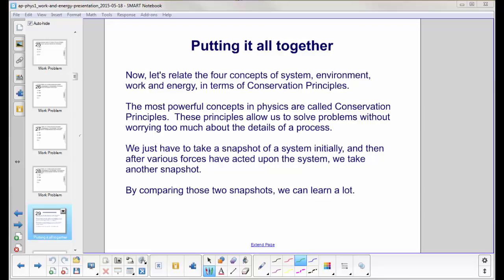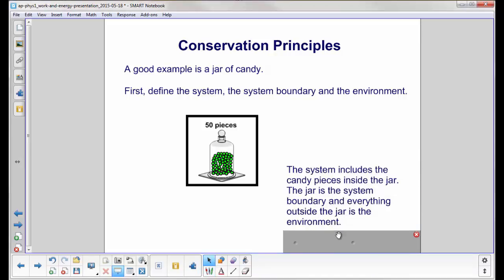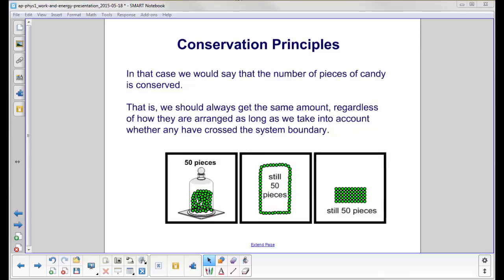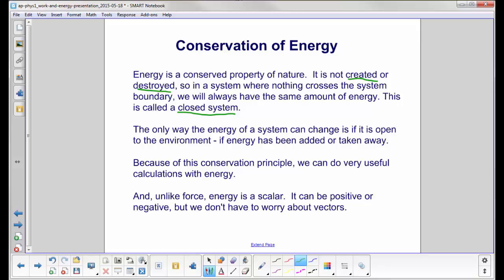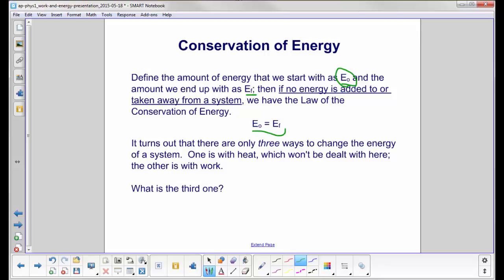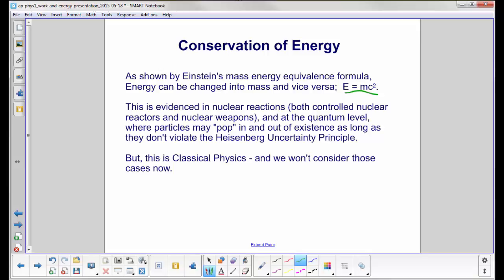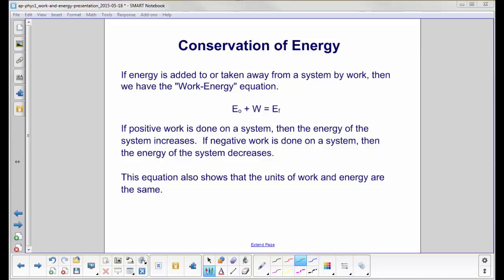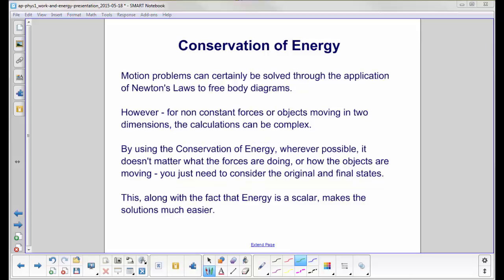AP 1 Work and Energy Conservation of Energy